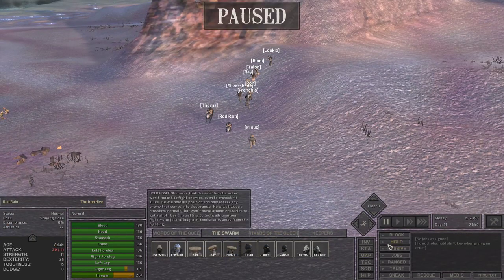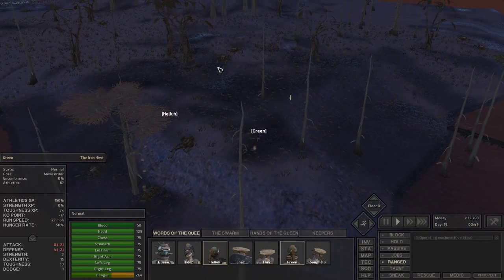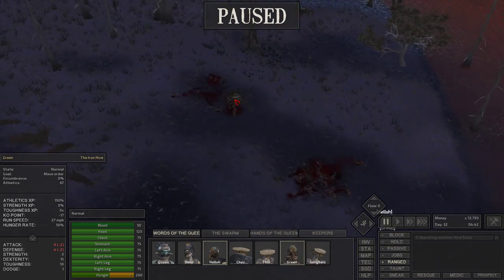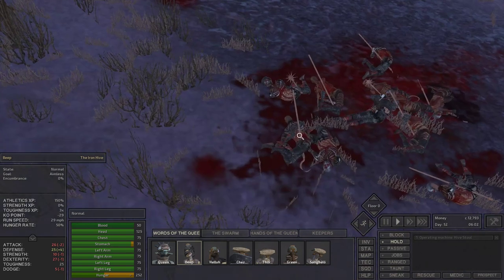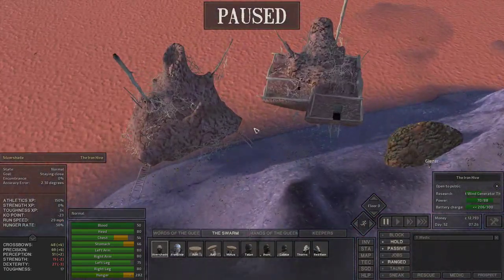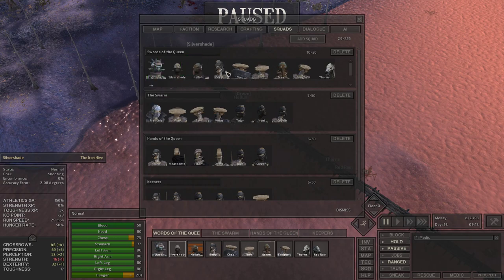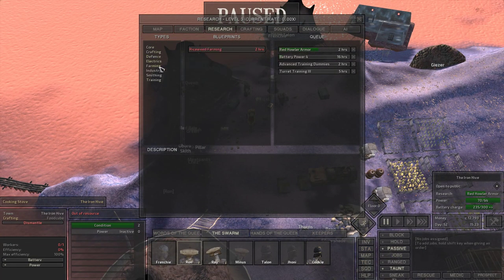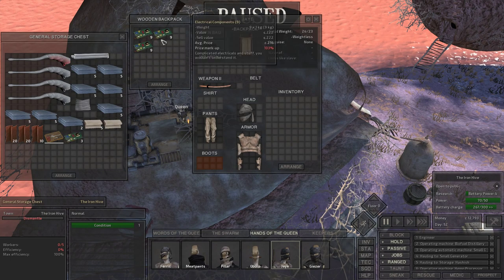Kenshi / EP 27 - The Burden of Warfare / Birth of a Hive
Greetings friends of the hive!

In this Let's Play I'll be playing as the Deadhive Queen, attempting to rebuild my destroyed and depopulated hive. I'll be taking the 'high road' and not becoming mega-wealthy by stealing everything not nailed down (as this imbalances the game pretty quickly) and also playing on Ironman, so no save scumming.

Scenario Rules:
• Only recruit hivers or animals
• No more than ten hivers per combat squad
• No non-hiver weapon or crossbow crafting

Scenario Goals:
• Eliminate all slavers
• Acquire male/female pair of each acquirable animal.
• Destroy the other hives